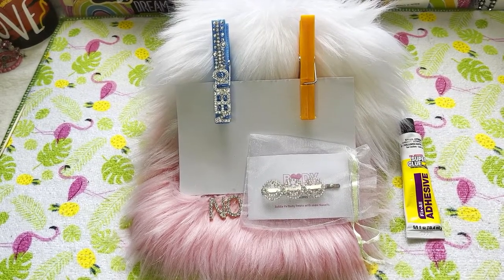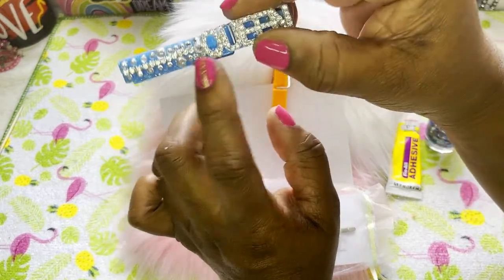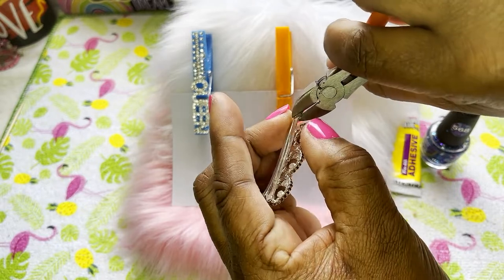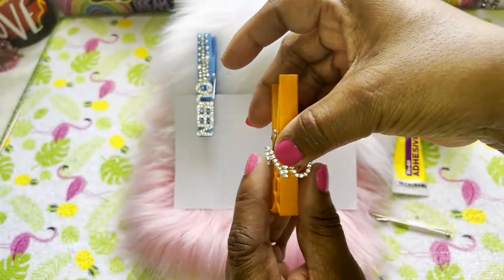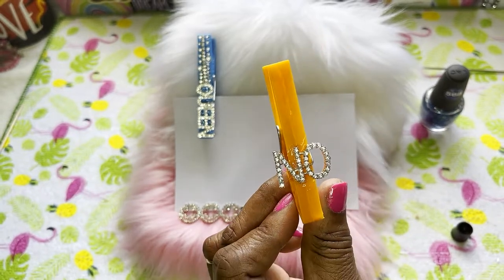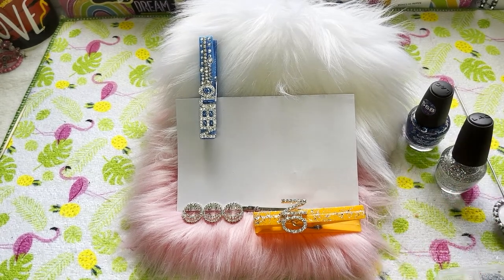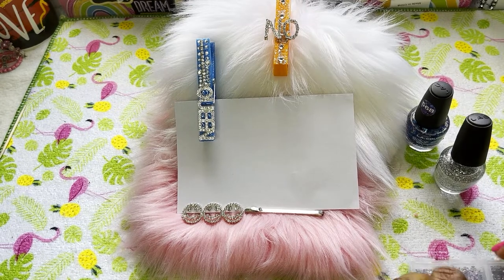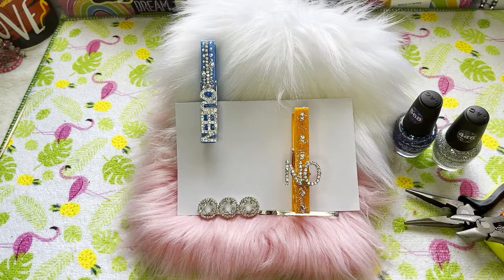Clothes pin/Clothes pin ATM CARD GRABBERS/fashion jewelry/Hair Clips/EPISODE 3/By Closet of SaSS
What are you waiting on.. Have you started making your own Unique Clothespins clips yet🥰.
Remember you can use the plastic ones for uoe ATM’s. It’s your choice. But keep in mind they’re still be plastic on plastic. Rec: the Wood

ETSY SHOP
shop/closetofsass
ETSY SHOP